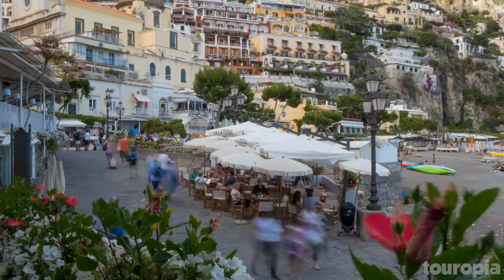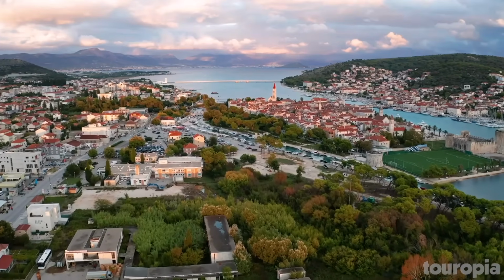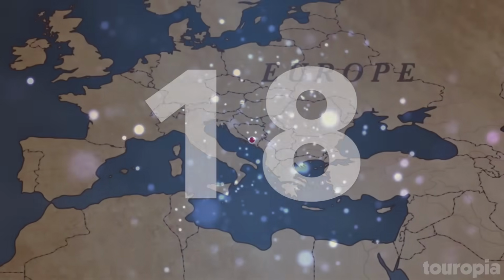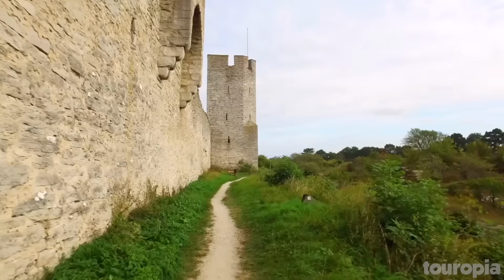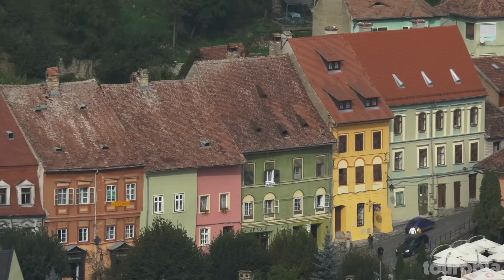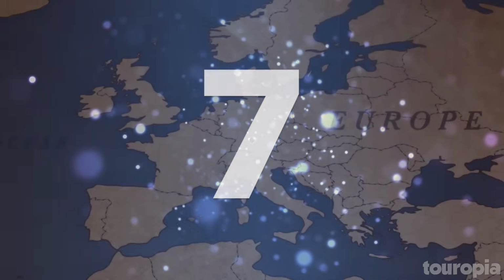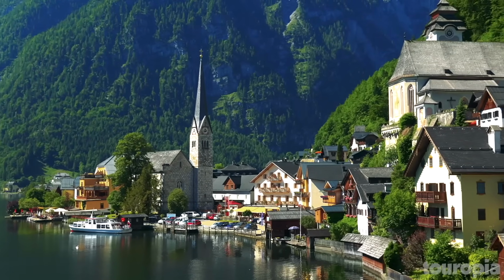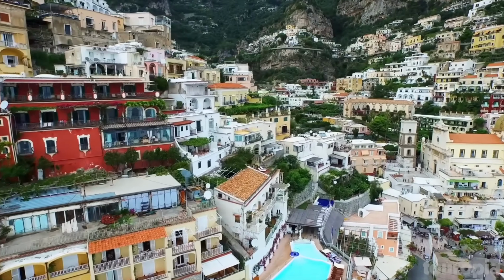25 Most Beautiful Small Towns in Europe - Travel Video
When planning a vacation to Europe, some of the first destinations that come to mind will be the teeming cities of Paris, London or Rome. Each of these metropolises is incredible, but they are far from all that Europe has to offer. By exploring some of the smaller towns across the continent, it is possible to see a more authentic, traditional side to Europe. If you’re planning an upcoming getaway to the continent, here are just a few of the most beautiful small towns in Europe.